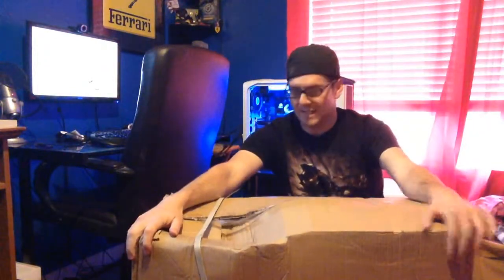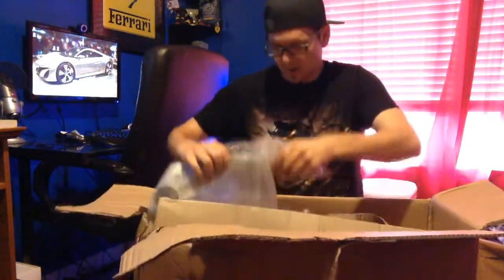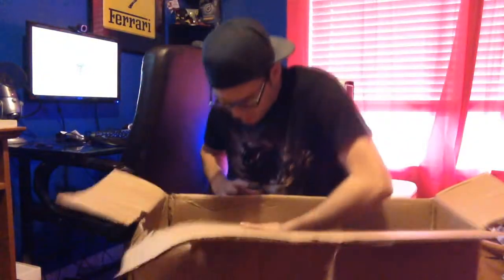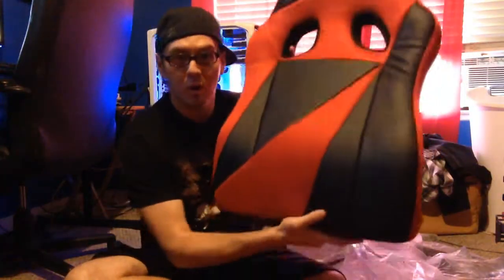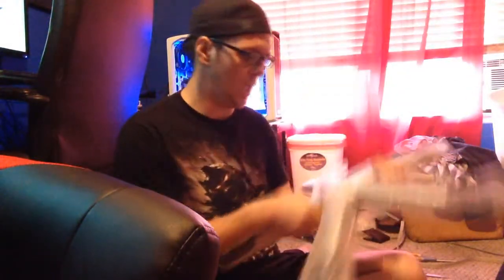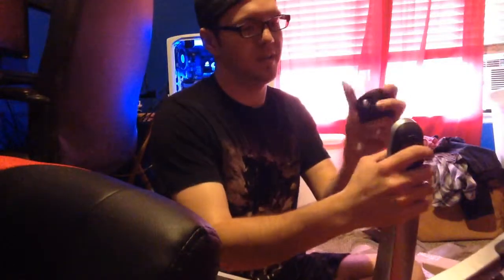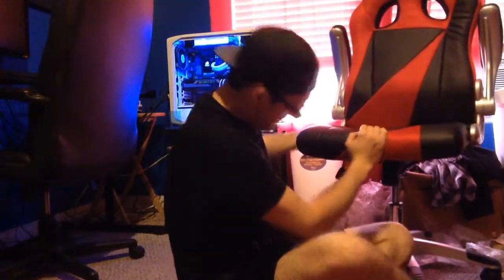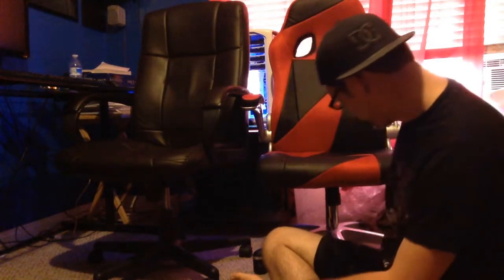Two-Tone Mesh/Leather Office Racing Computer Chair Unboxing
Here's another unboxing of a pretty sweet bucket seat office chair! I've had this video so I felt that I need to finally upload it. Enjoy!

Social Links!

Pricing and Details!